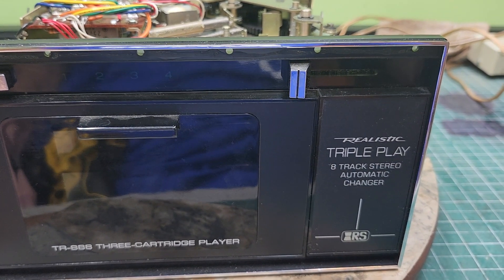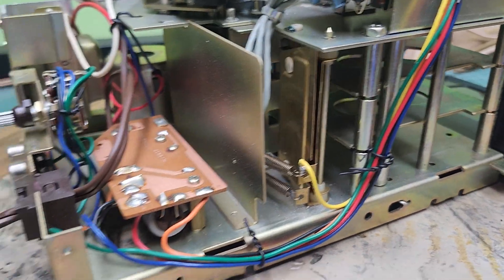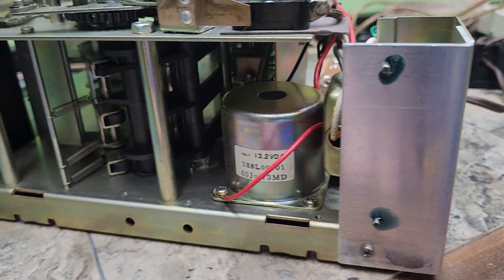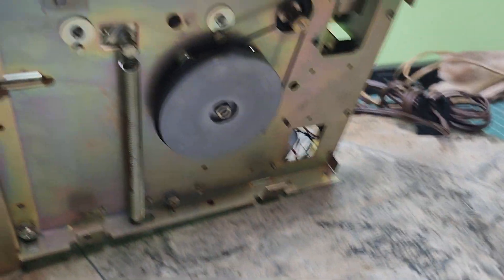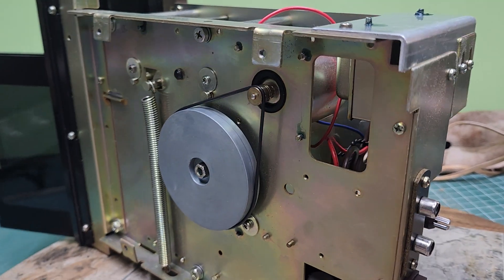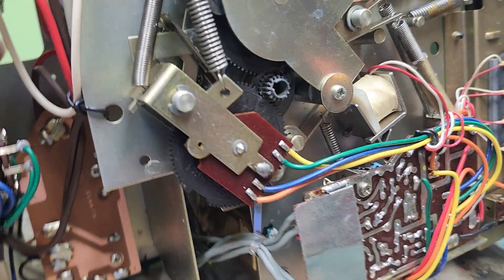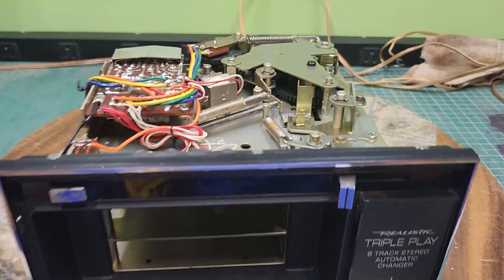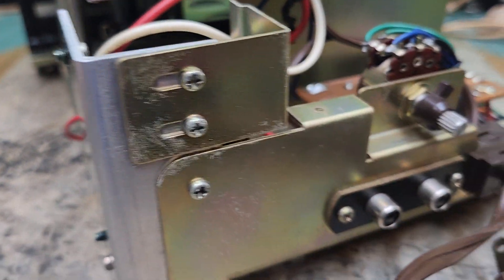Realistic TR-888 triple play 8 track automatic changer.